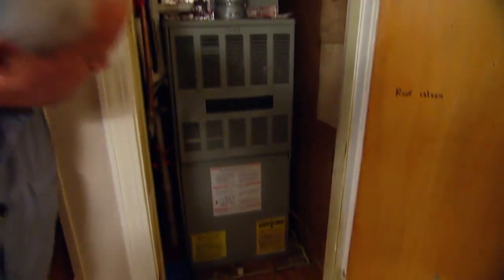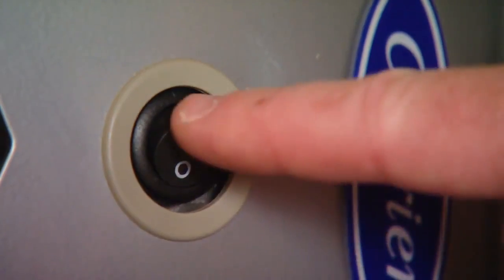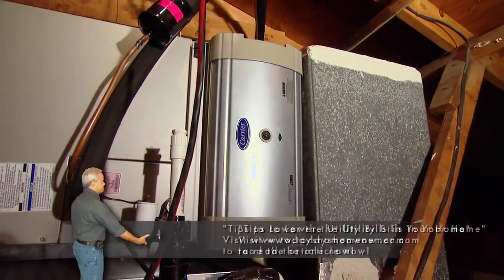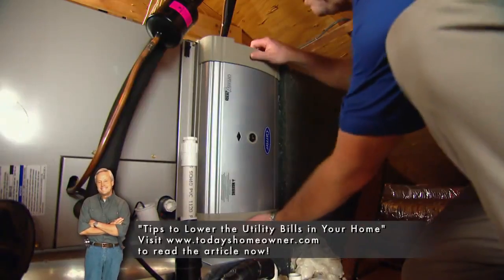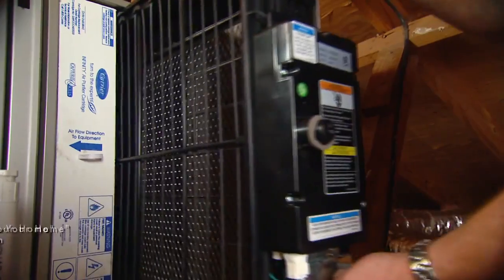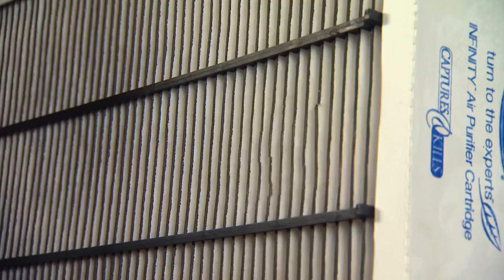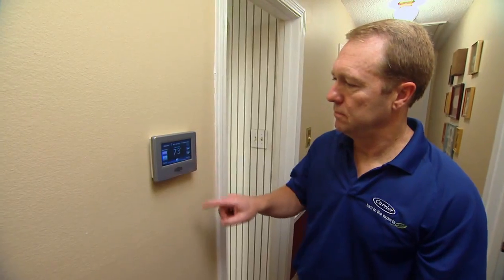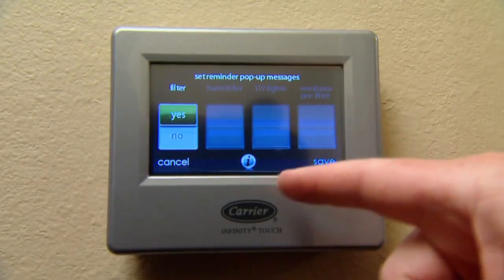Whole Home Air Purifiers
Concerned about the quality of your indoor air? Talk to your nearest dealer today to find out about installing a Carrier whole home air purifier. It captures and kills dust, dirt, pollen, and airborne particles that can aggravate asthma and cause flu and cold symptoms.